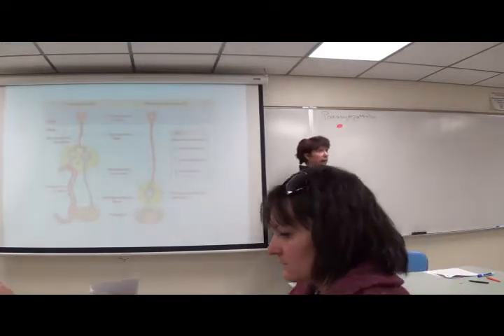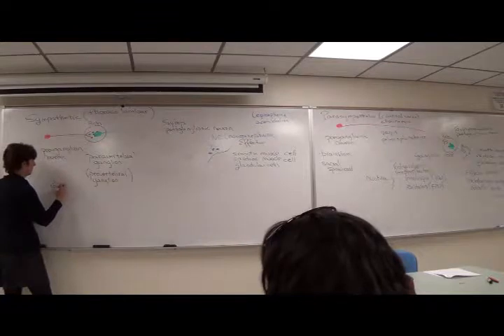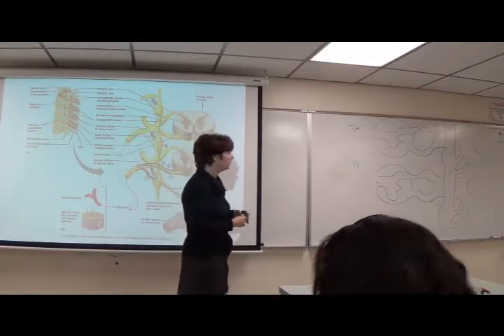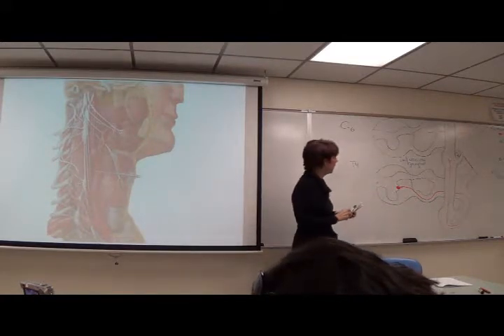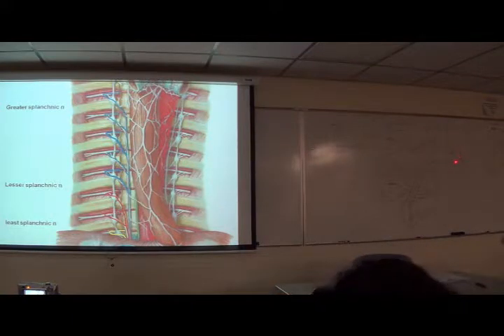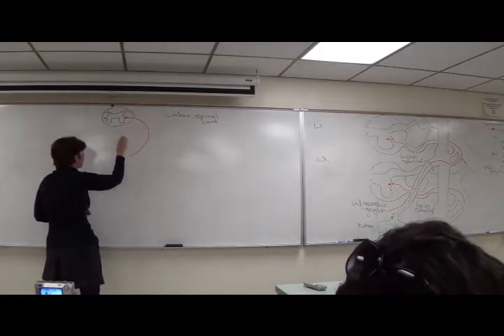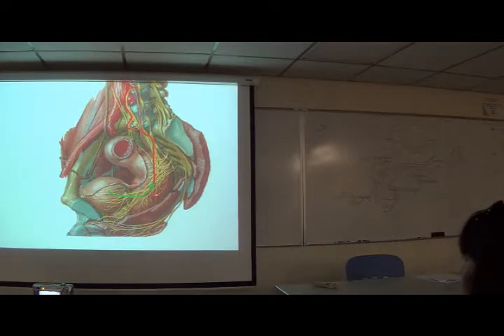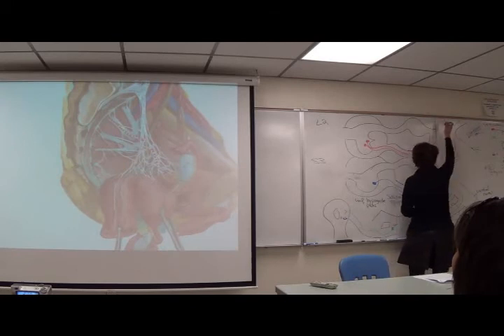BIO 430 Neurophysiology 20131108